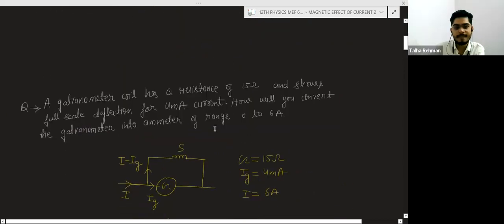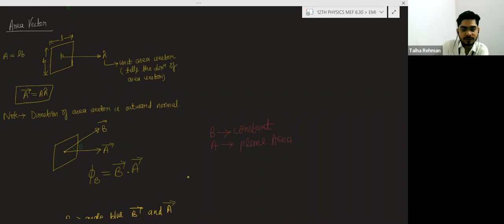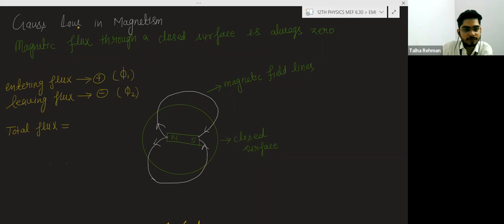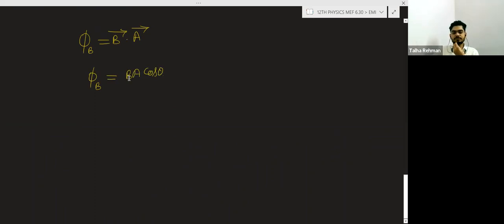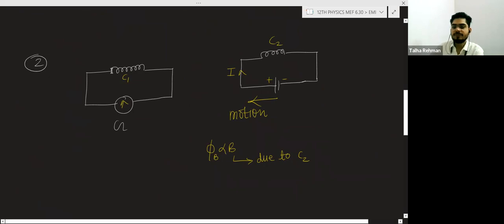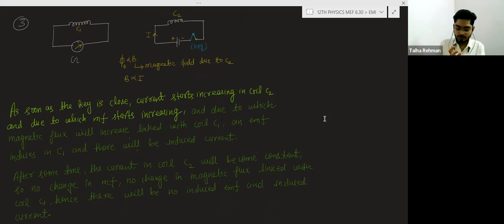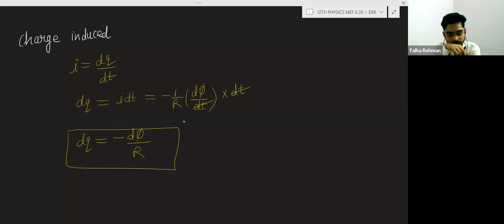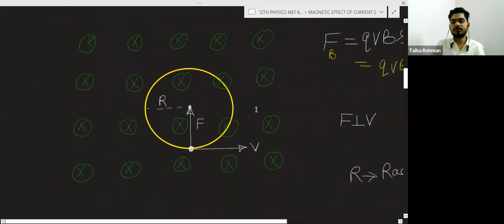Learnivio | EMI | Lect 21 | Ziyad | 22-10-2022